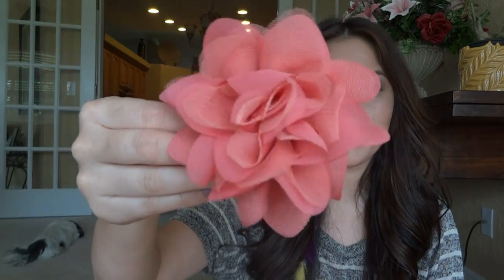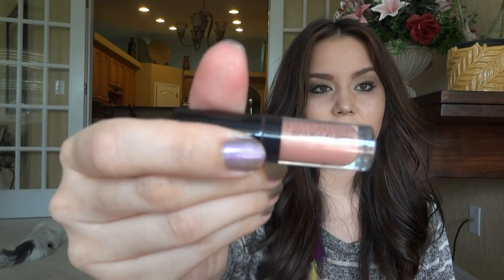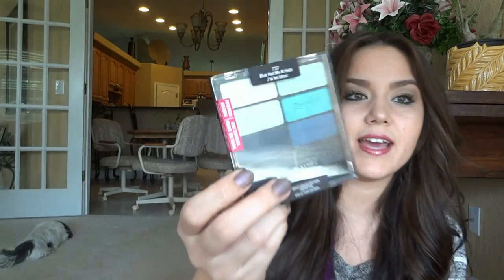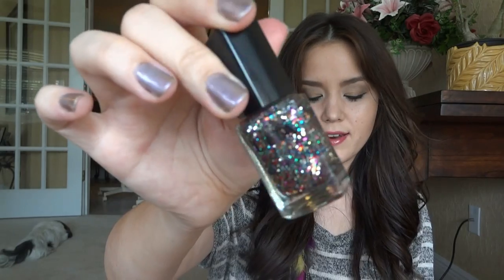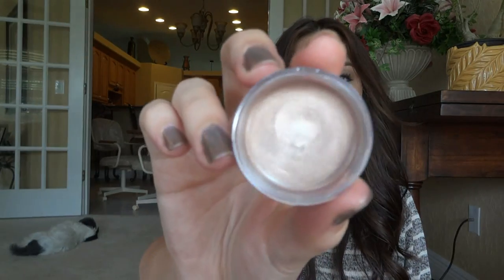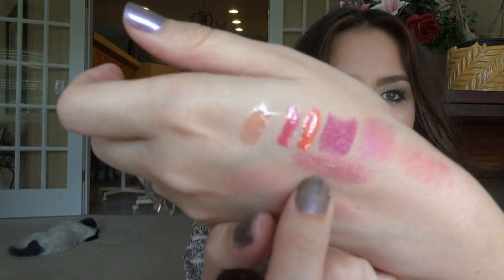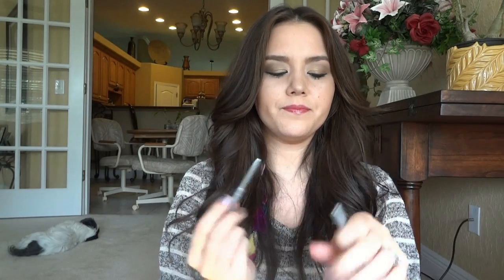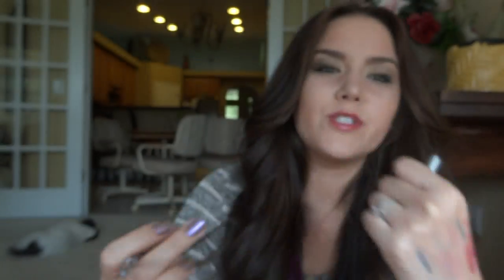HAUL : Sephora, Ulta, Drugstore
Someone did a little shoppin'

FTC: I bought everything with my own dolla dolla bills y'all!